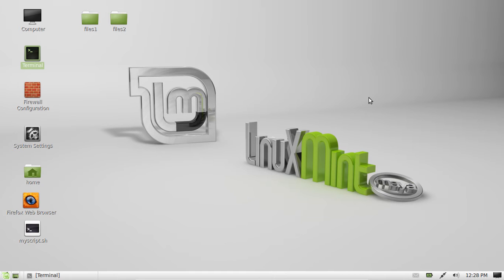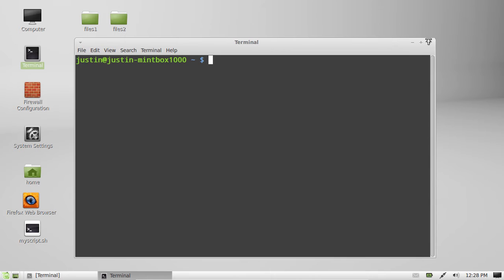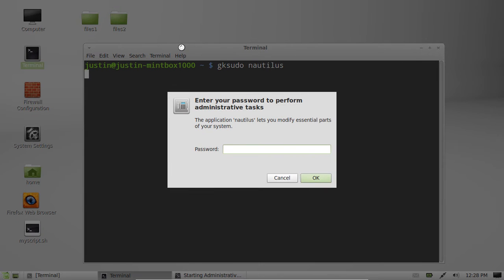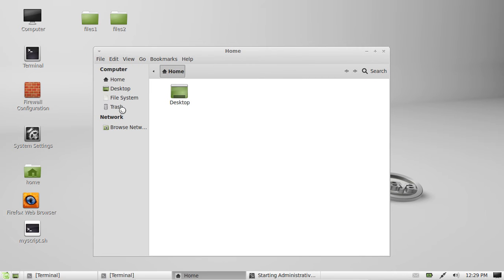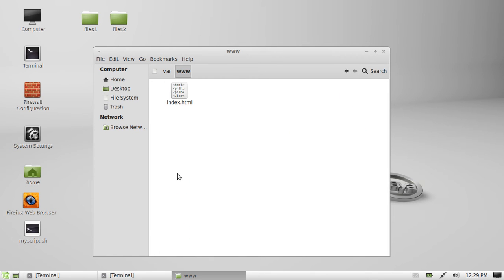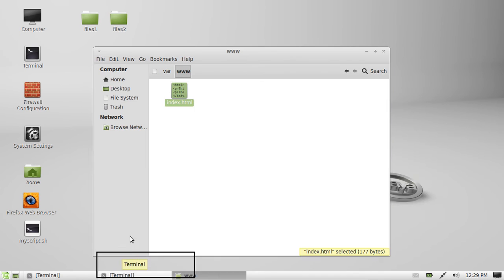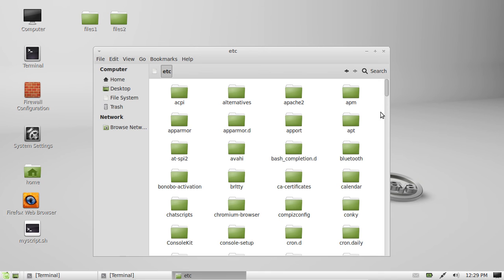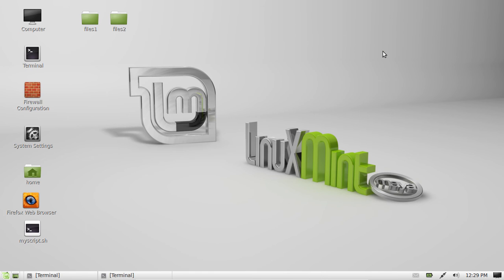get root permissions for folder navigation in Linux Mint 13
how to get root permissions for folder navigation in Linux Mint 13